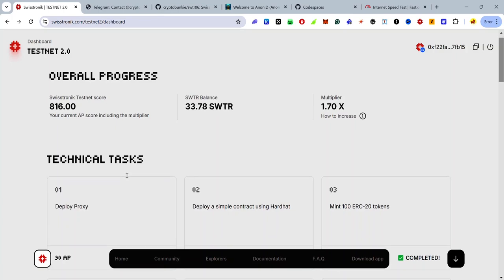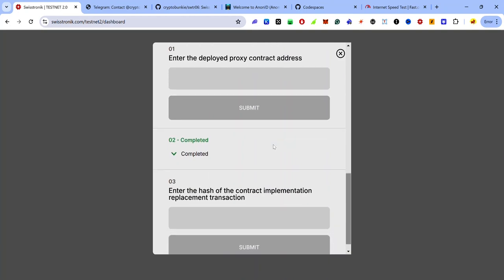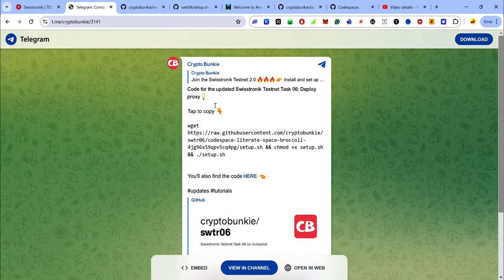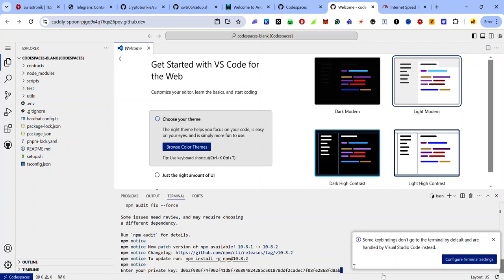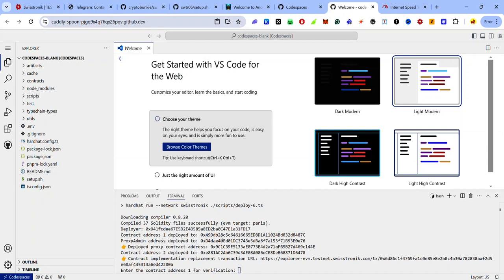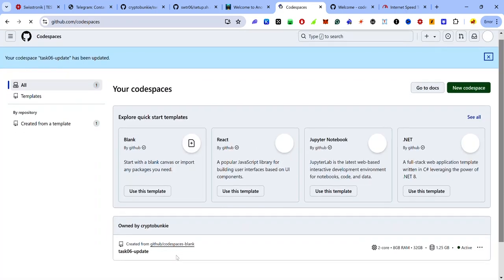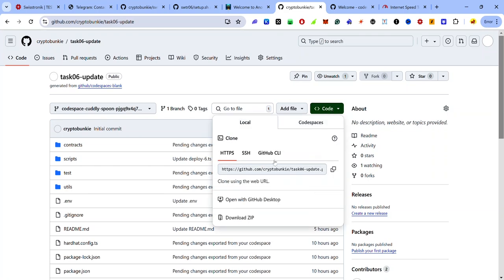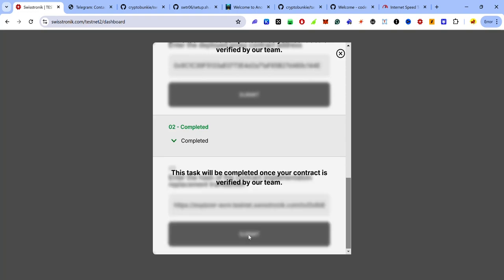Swisstronik Testnet Task 06 Update: How to Deploy Proxy 💡 Swisstronik Airdrop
Swisstronik Testnet Task 06 Tutorial: Discover the easiest way to complete the updated Swisstronik Testnet Task 06 using GitHub Codespace

0:00 - Intro
1:19 - Start

Get all the Swisstronik Testnet updates🚨

BONUS 🎁🎁🎁